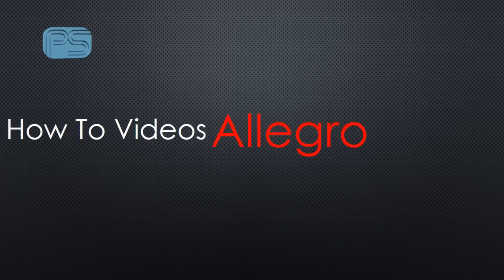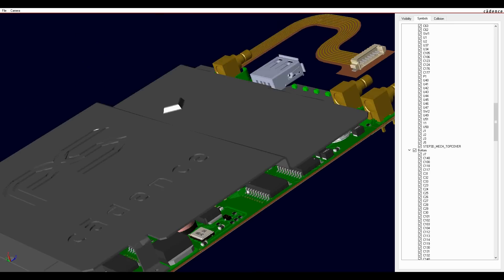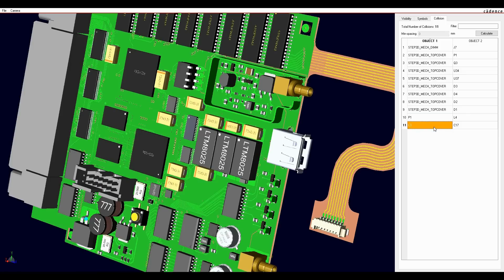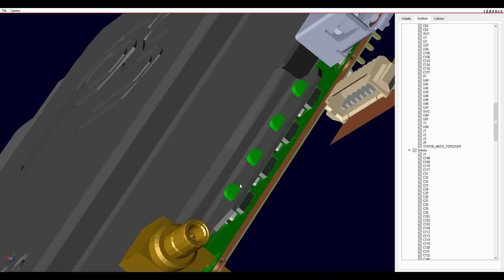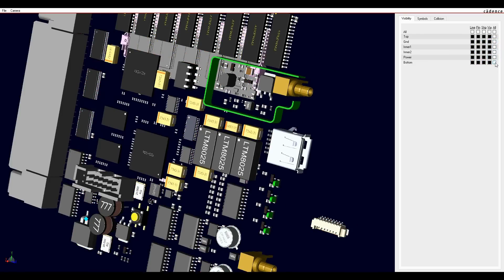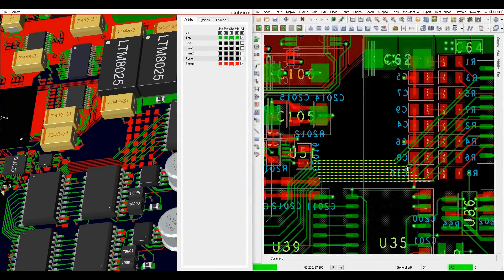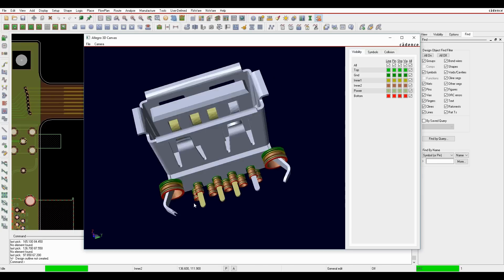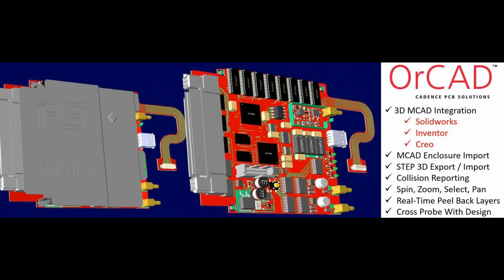Cadence STEP 3D Upgraded Engine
Here we explore the new upgraded Cadence 3D engine. Superb features such as crossprobe, STEP export and import, clash detect and locate. This 3D engine is found in all levels of OrCAD and Allegro PCB Editor at 17.2 SP4